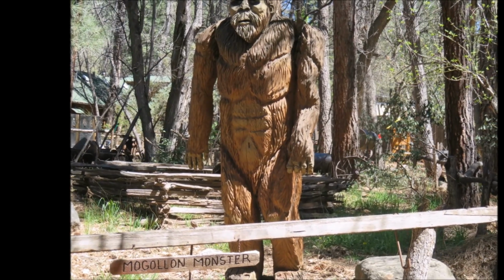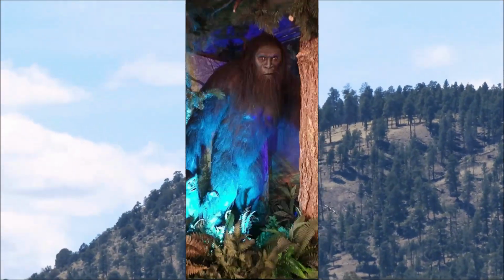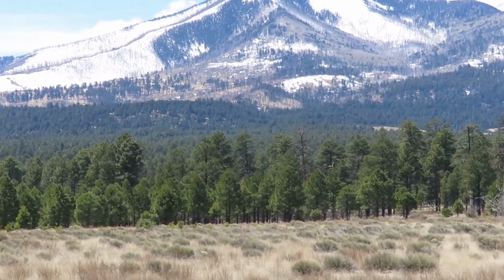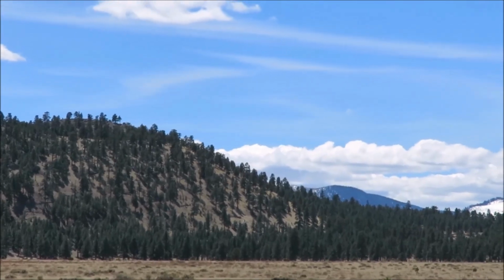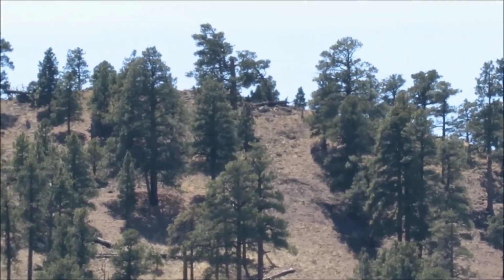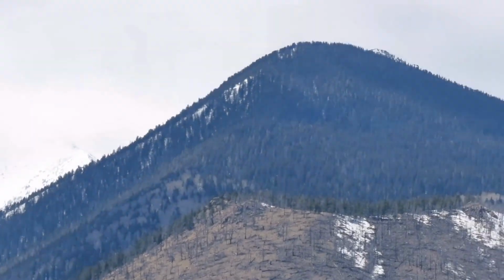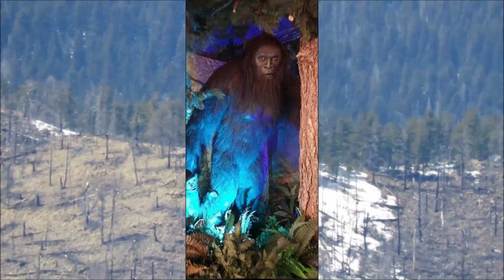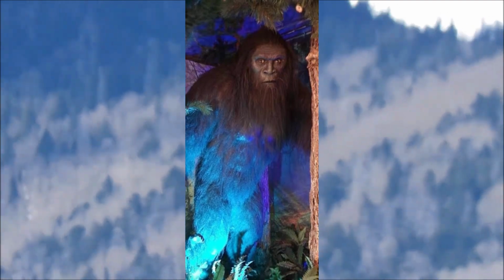Girl Screams in Horror as Couple Drive Up On Sasquatch near Flagstaff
Arizona Bigfoot
Driving from Grand Canyon to Flagstaff a couple drive up on a Bigfoot. It horrifies the woman.